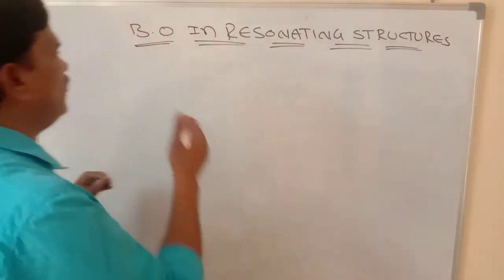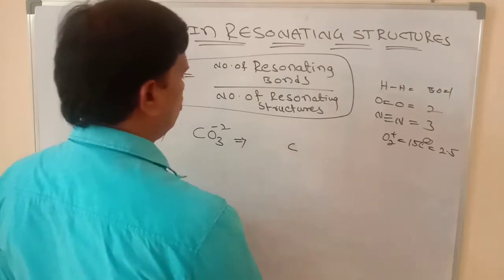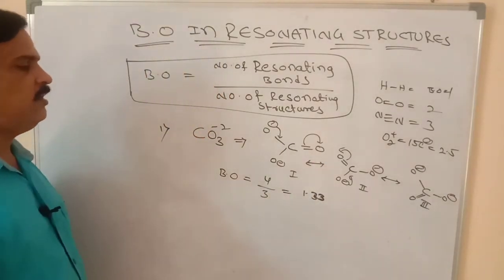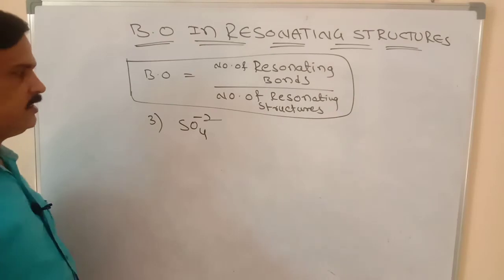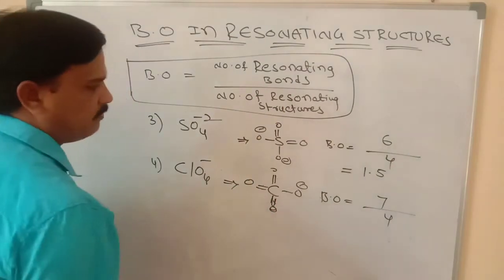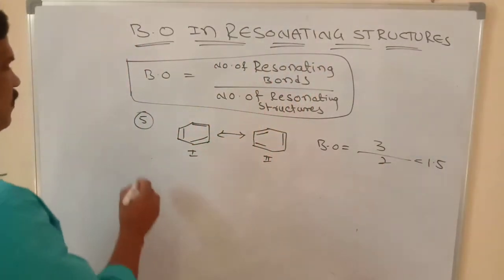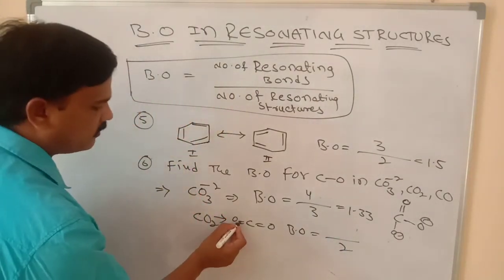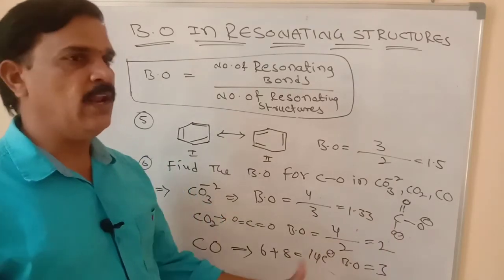TO FIND BOND ORDER OF RESONATING STRUCTURES